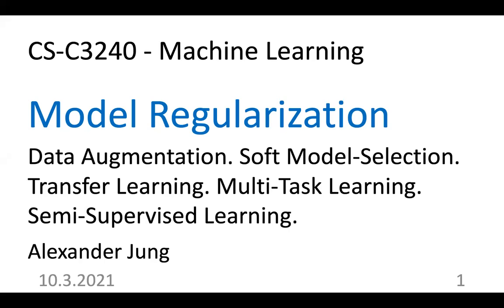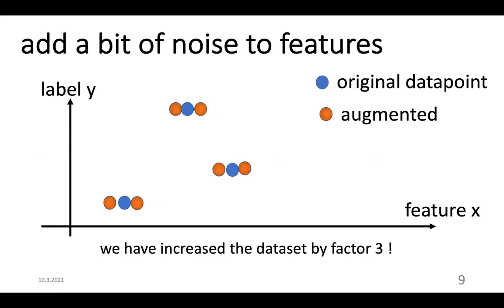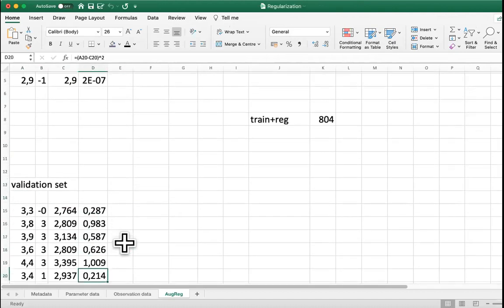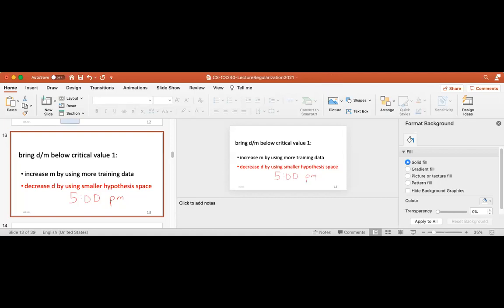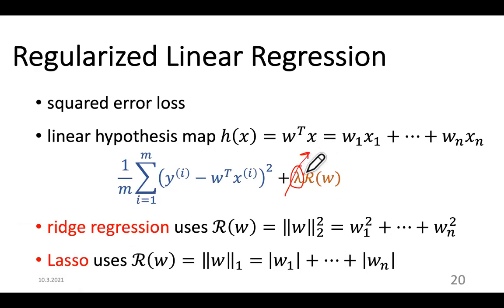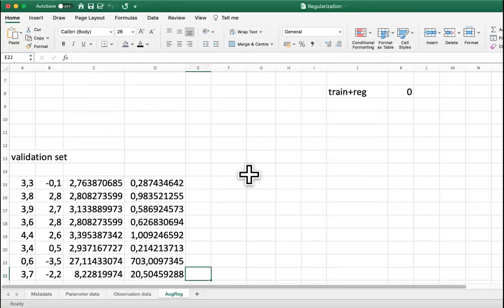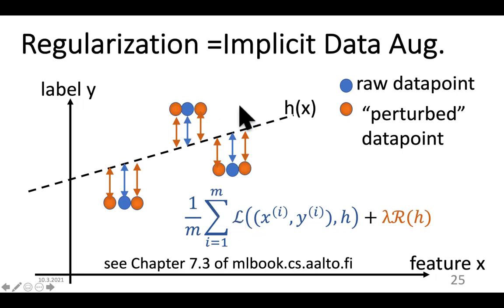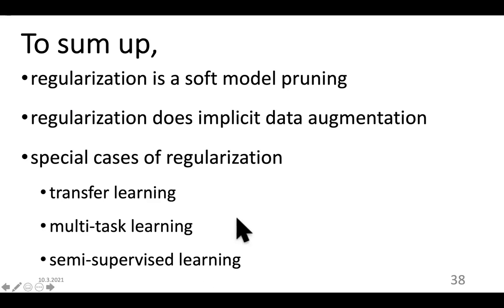Model Regularization and Data Augmentation in a Spreadsheet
This lecture discusses the basic idea of model regularization as a form of continuous model pruning. We show that regularization performs implicit data augmentation using realizations of random variables. Different choices for their probability distribution correspond to different regularization terms. The final part of the lecture discusses three special cases of regularization: transfer learning, multi-task learning, and semi-supervised learning.

reading: Chapter 7 of mlbook.cs.aalto.fi